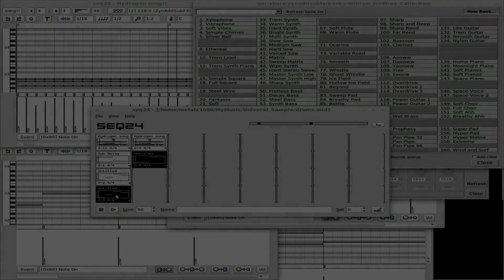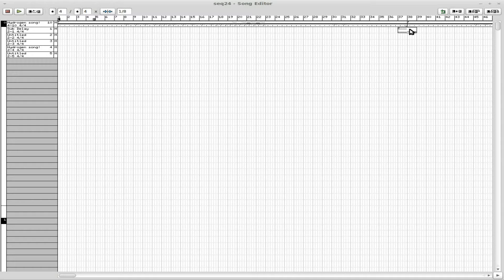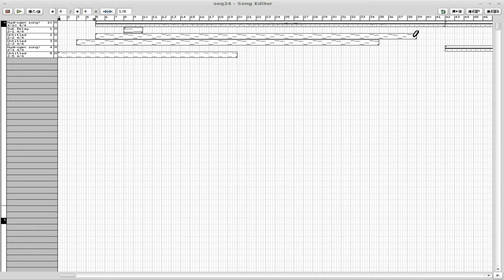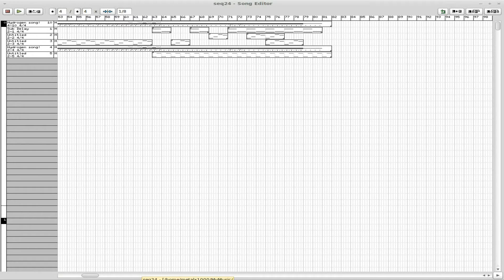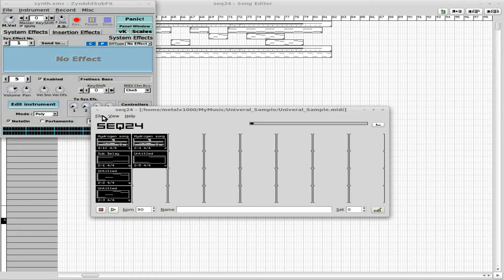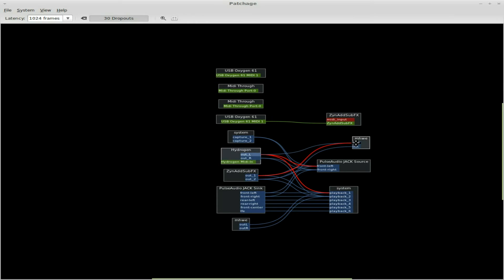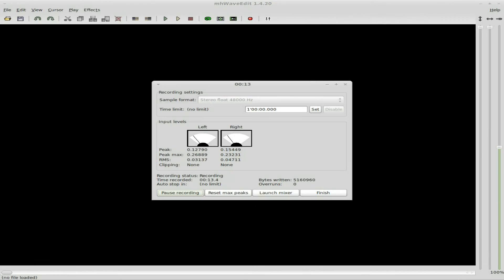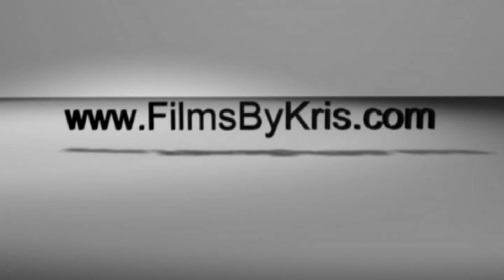Playing with Seq24 - MIDI - Linux - Part#2